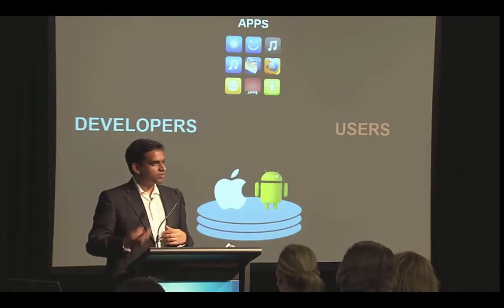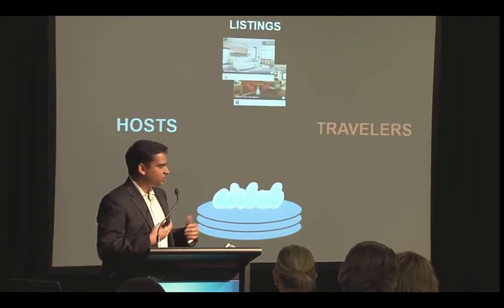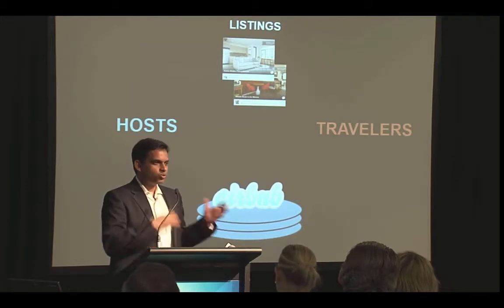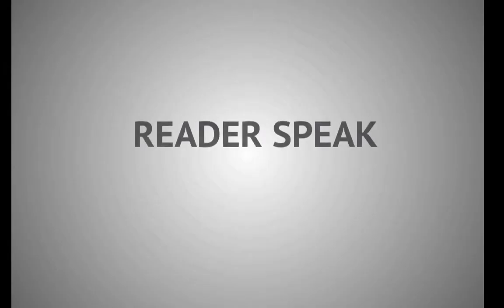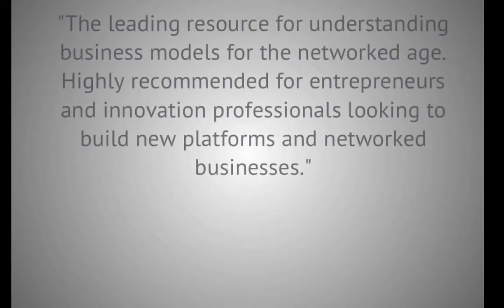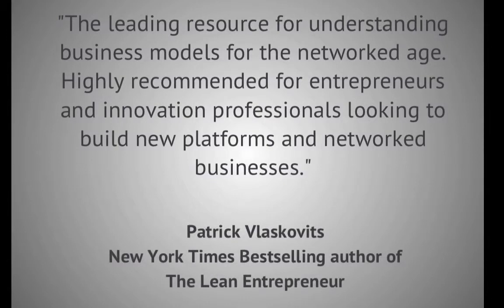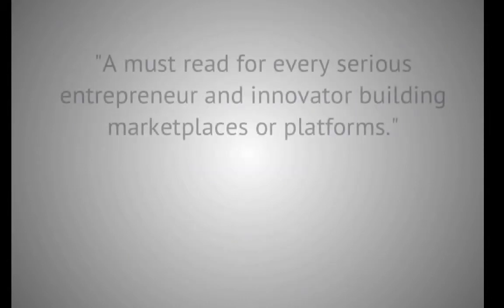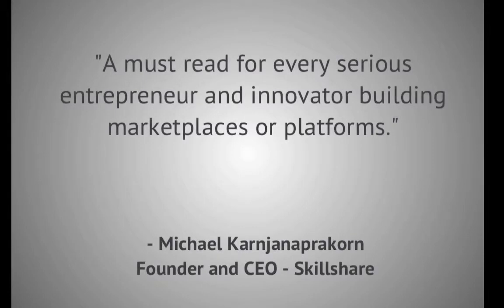How Startups Are Building Large Empires | Sangeet Paul Choudary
Author Sangeet Paul Choudary talks about his book Platform Scale: How start ups can build large empires through minimum investment.

The Platform Thinking channel features speaking engagements, talks and insights from C-level executive advisor and international best-selling author Sangeet Paul Choudary.

for more information on booking Sangeet as a speaker.